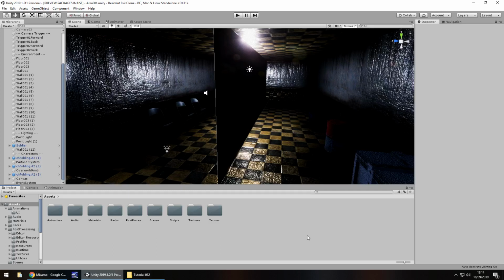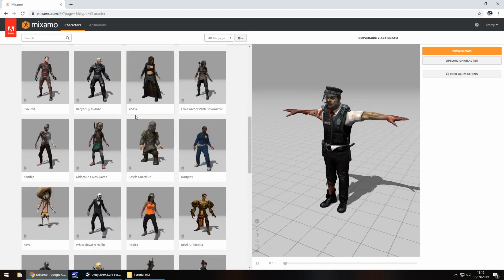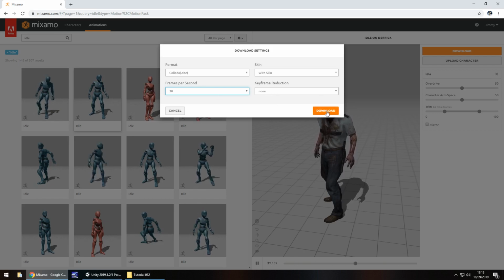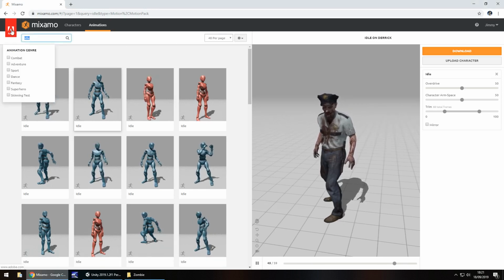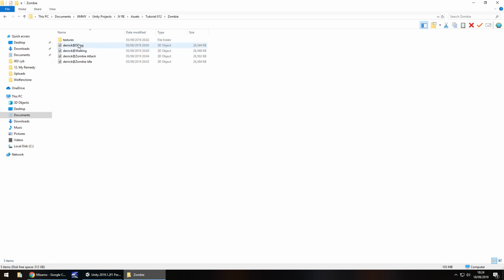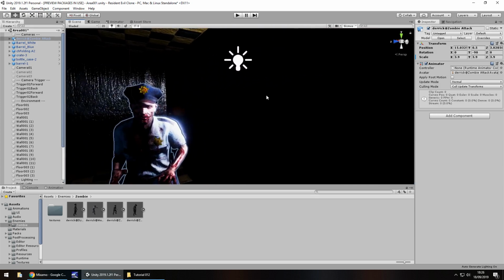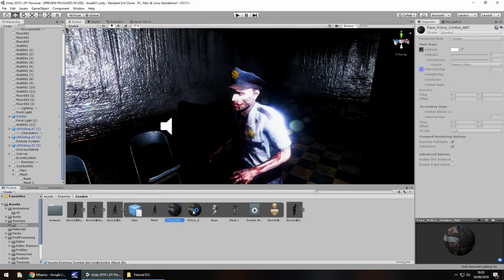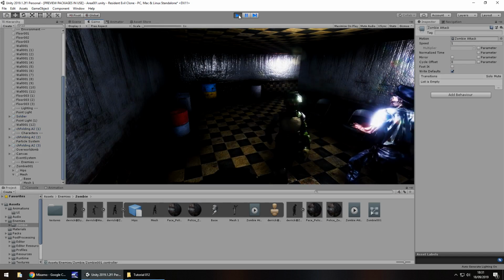HOW TO MAKE RESIDENT EVIL IN UNITY - TUTORIAL 12 - IMPORTING A ZOMBIE INTO UNITY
In this Resident Evil Tutorial we bring in our first zombie using a free tool called Mixamo.

Who Is Jimmy Vegas?